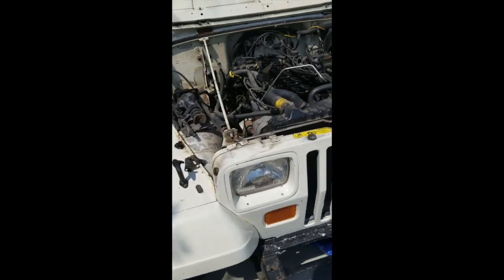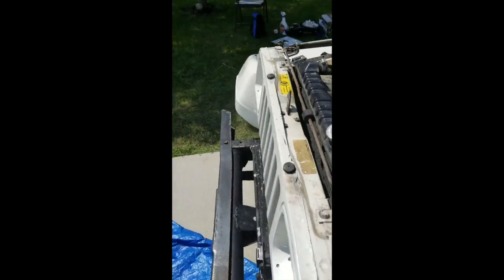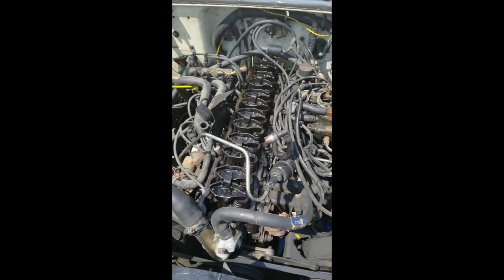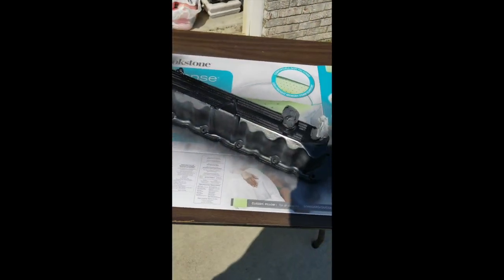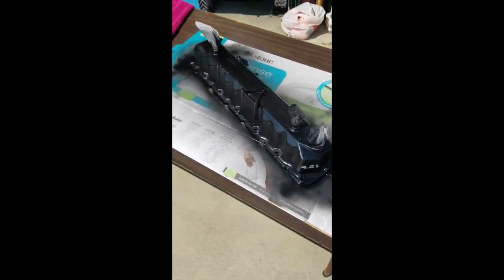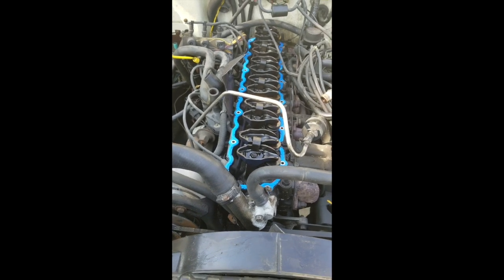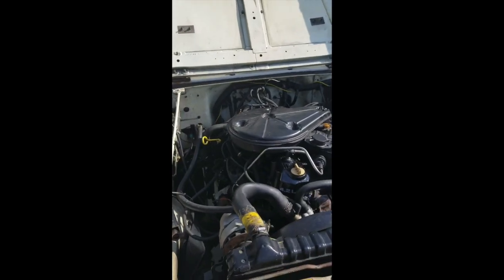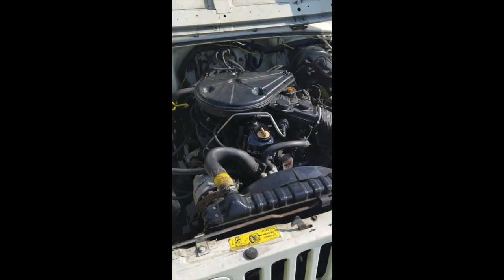87 YJ Valve Cover Gasket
Replaced the old valve cover gasket in my 4.2L jeep with a new Fel-Pro.  Just a small video showing the small updates, and not the whole process.